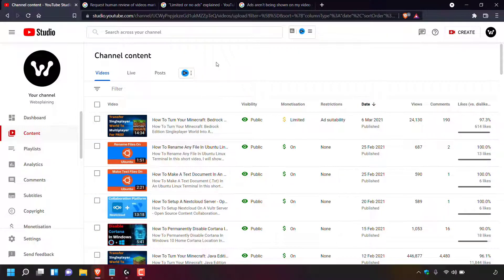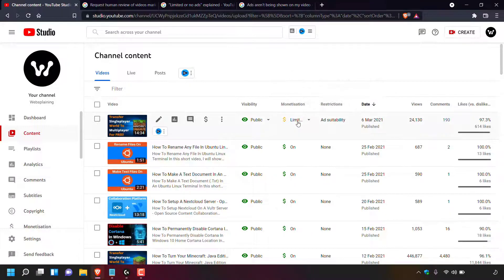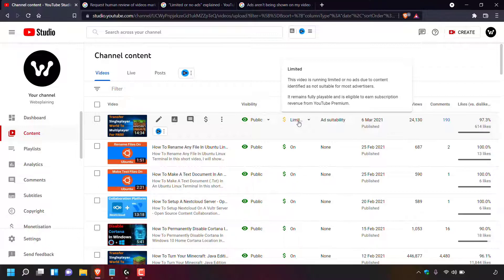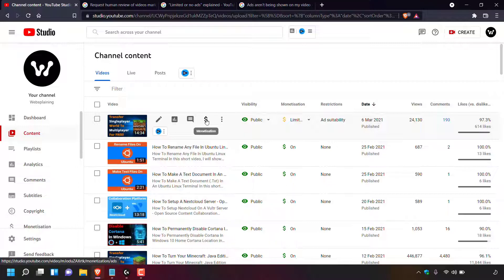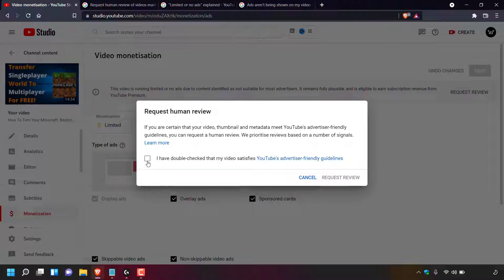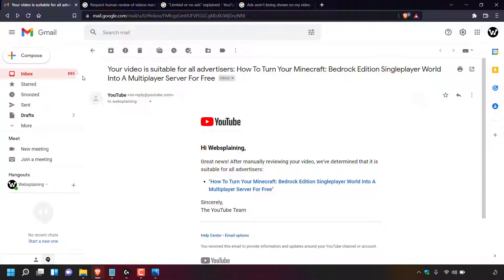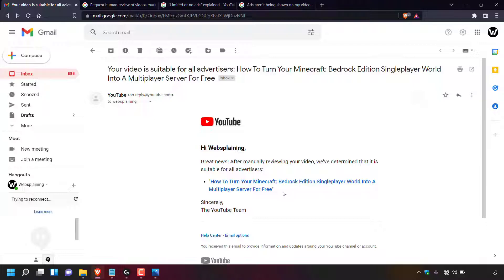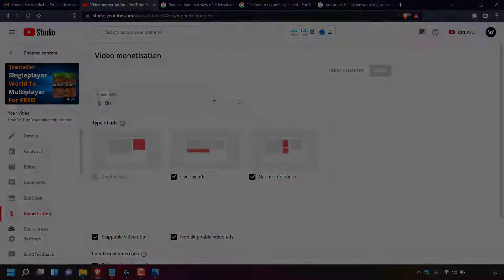How To Request Human Review Of Videos Marked 'Not suitable for most advertisers' With Yellow $ Sign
How To Request A Human Review Of Videos Marked 'Not suitable for most advertisers' With A Yellow dollar ($) Sign

In this video, I will show you how to request a human review of your YouTube videos marked 'Not suitable for most advertisers'. If you're in the YouTube Partner Program you have the ability to monetize your YouTube videos. If one of or multiple videos of yours were fully monetized previously, and then later received limited monetization, then YouTubes automated systems think your content is not suitable for all brands. If you think YouTubes systems made a mistake, then you can request human review. Please note, that submitting a request for a human review with YouTube, does not mean that you're guaranteed to have your video fully monetized once again. The monetization status of your video(s) following your human review request, is determined by one of YouTubes policy specialists who decide whether the video(s) in question meets YouTubes Advertiser-friendly content guidelines.

Request human review of videos marked 'Not suitable for most advertisers'

Steps To Request Human Review Of Videos Marked 'Not suitable for most advertisers' With Yellow $ Sign:

1. and sign in to your Google account to continue to YouTube
2. Once you're signed in, navigate to the to the top right hand corner and click on your YouTube channels profile picture
3. Click "Your channel"
4. Click "Manage Videos" to be taken into your YouTube Studio
5. Click "Content" on the left hand side to see all your videos
6. Find the video with limited monetization.
7. Once found, hover over "Ad suitability" for that video, under the column titled "Restrictions" and you will have the ability to "request review". Another method to begin a human review request for a limited video is to hover over it and click on the dark gray monetization icon to the right hand side of the videos thumbnail
8. You will now be in the video's "monetization" section. Directly underneath the title "Video monetization" you will see "REQUEST REVIEW" in gray, click on it.
9.  If your video satisfies YouTubes advertiser-friendly guidelines, checkmark the box by clicking on it and click on "REQUEST REVIEW". Your video will then be submitted for review to determine whether it's suitable for most advertisers.
10. Once the review for your video(s) has been complete, you will receive an email. YouTube will have manually reviewed your video(s) and determined whether it is suitable for all advertisers or not.

Congratulations, you have successfully requested a human review of videos marked 'Not suitable for most advertisers' With Yellow $ Sign.

Timestamps:
0:00 - Intro & Context
2:09 - Request Human Review For Video(s) With Monetization Limited
5:04 - Human Review Result For The Video(s) With Limited Monetization
6:14 - Check Monetization Status For Recently Reviewed Video
6:54 - Closing & Outro